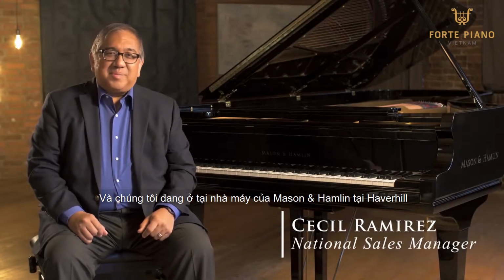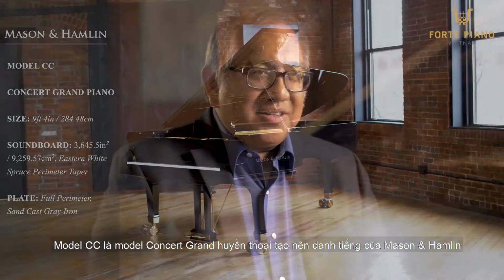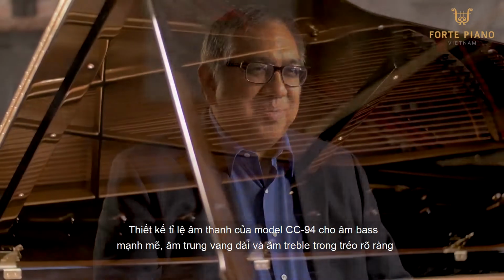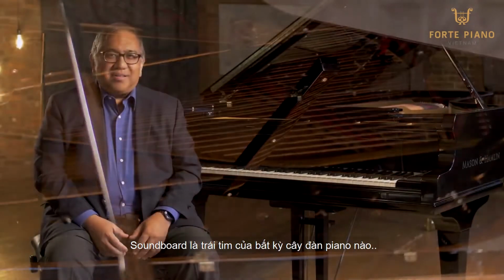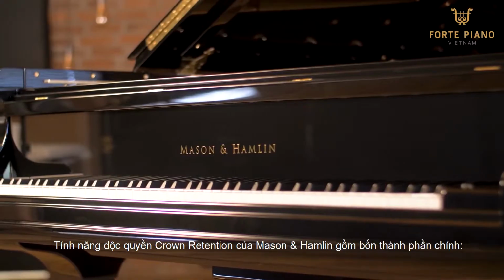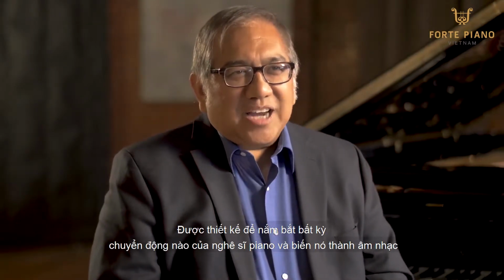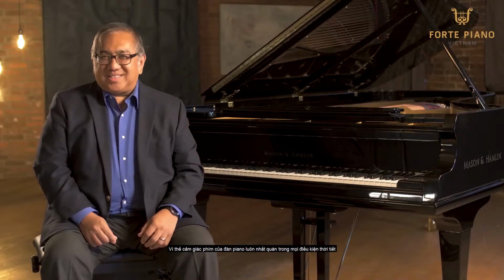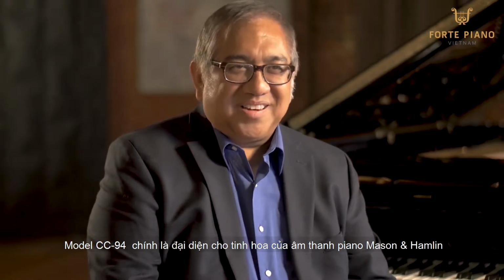Đánh giá đàn piano cao cấp Mason & Hamlin model CC (284cm) (Vietsub)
Piano Mason & Hamlin CC (Concert grand 284cm) được làm hoàn toàn thủ công với số lượng giới hạn. Mason & Hamlin chỉ sử dụng các vật liệu tốt nhất thế giới và kỹ thuật chế tác được kiểm chứng theo thời gian. Model CC là biểu tượng của nghệ thuật chế tác đàn piano, nổi bật với thiết kế vành dày, khu vực Soundboard rộng, model này được biết đến với các đặc tính âm sắc tuyệt vời và có tuổi thọ rất cao trong suốt vòng đời của nhạc cụ nhờ hệ thống Tension Resonator.

Cấu trúc thiết kế của model CC giúp nó biểu đạt được sức mạnh to lớn cũng như bộ máy cơ cực nhạy, vì thế CC có khả năng biểu đạt các màu sắc âm thanh cực kỳ rõ nét, đầy đủ sắc thái và tất cả đều có sự rõ ràng tuyệt vời. Từ tiếng bass sấm rền cho đến tiếng treble như tiếng chuông của nó, Model CC là sự lựa chọn hoàn hảo cho tất cả các thể loại âm nhạc và bất kỳ nghệ sĩ piano chuyên nghiệp nào.
✌  Visit us:
🎵 FORTE PIANO HERITAGE & LUXURY SHOWROOM & BOUTIQUE
🎵 37A Nguyễn Đình Chiểu, P. Đa Kao, Q.1, Tp.HCM